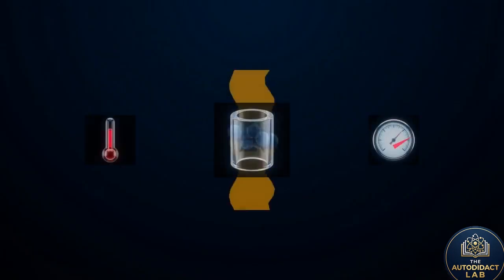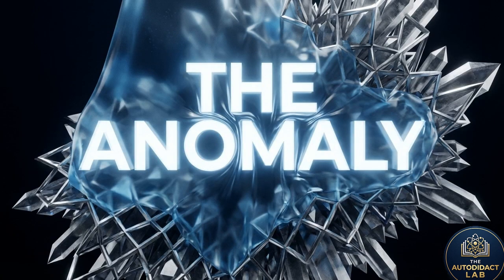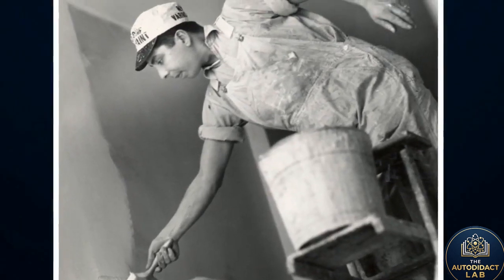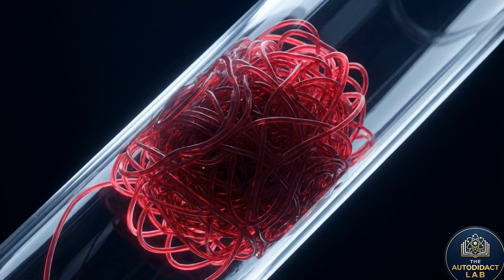Shear Stress: Why Ketchup and Blood Break the Rules of Physics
If you punch a pool of water, it splashes. If you punch a concrete wall, you break your hand. But what if there was a material that existed in a bizarre, rebellious middle ground? A liquid that turns into solid rock the exact millisecond you strike it, or a solid that melts into a liquid only when you squeeze it?

Welcome to The Autodidact Lab. In this episode, we dive into the strange world of material science to explore Non-Newtonian Fluids. We will define "Viscosity," and break down exactly why these bizarre materials defy Isaac Newton's laws of physics. We’ll zoom in to the microscopic level to visualize "Shear Thickening"—exploring how water and cornstarch can violently lock together into a rigid grid, and how modern engineers are using this physics to build liquid body armor. Finally, we will break down "Shear Thinning," finally explaining the mechanical physics of why ketchup gets stuck in the bottle, and why human blood flows the way it does.

Chapters:
0:00 - Breaking the Rules of Matter
0:50 - What Actually is Viscosity?
1:35 - Sir Isaac Newton's Baseline
2:20 - The Rule Breakers: Non-Newtonian Fluids
3:10 - Shear Thickening (The Physics of Oobleck)
4:00 - Liquid Body Armor and Bulletproof Science
4:50 - Shear Thinning (The Ketchup Problem)
5:40 - The Strange Reality of Fluid Dynamics